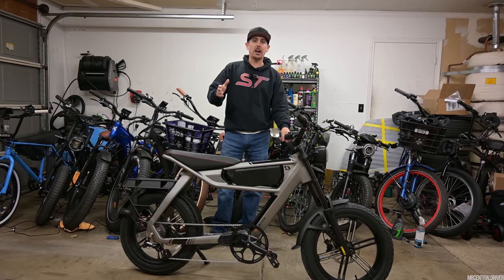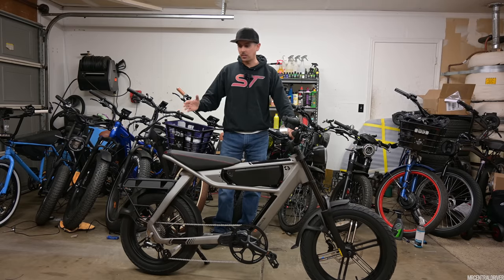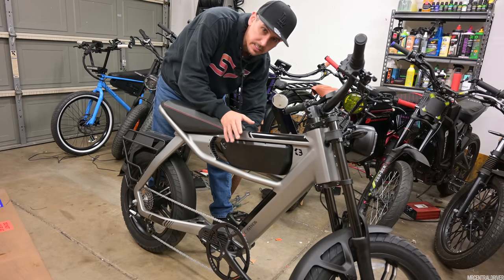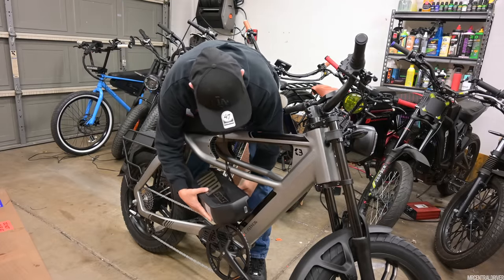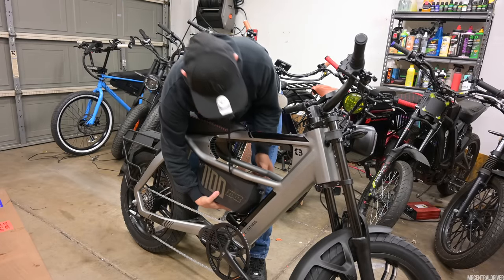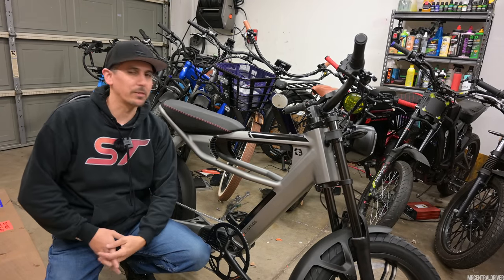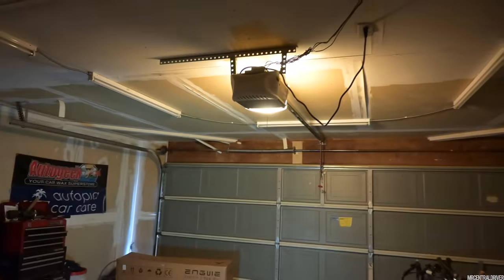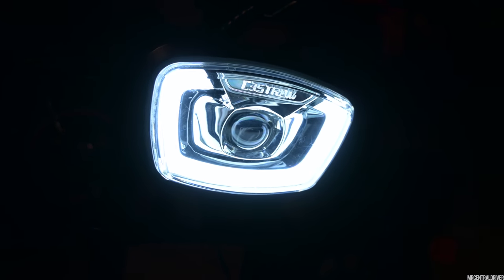C3STROM ASTRO PRO - Review Pros & Cons $50 OFF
$100 OFF Use Code: MrCentraldriver

Hands down best feeling, comfortable bike out of the box. Power is not overwhelming down low but top speed is 32mph, It's for sure going to please 95% of riders. I hit 35mph on this bike in offroad mode at 160lbs flat road. The display is off 1mph